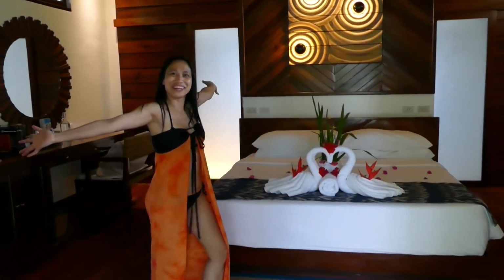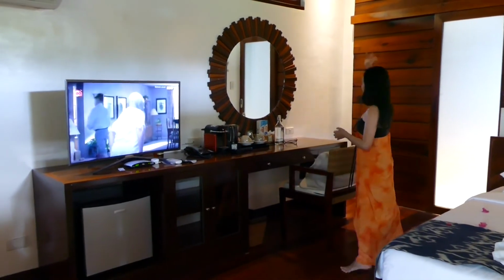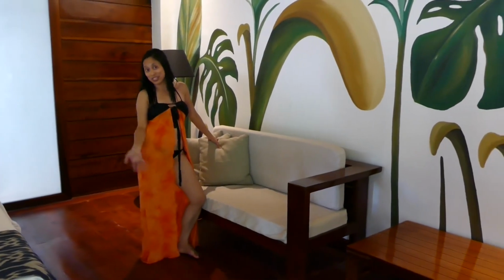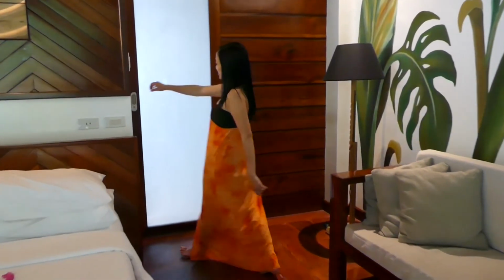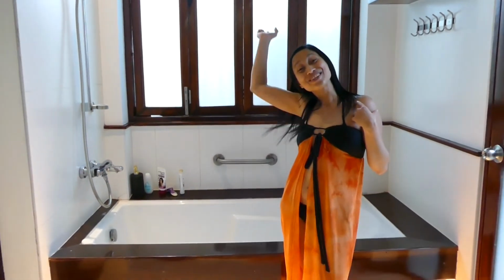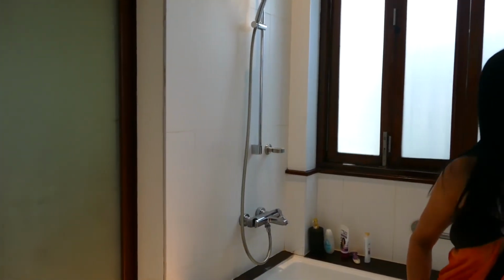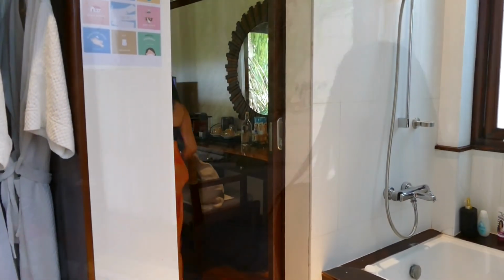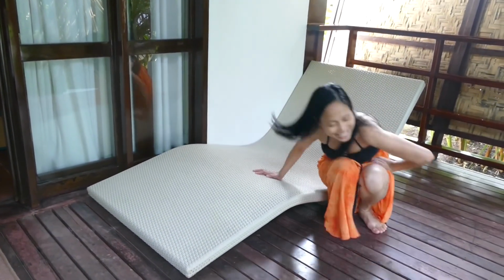Isla Cabana Resort Tour - Siargao! Lovely Drone shots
Isla Cabana was our Home away from Home in Siargao! A premium Resort! Very friendly and accommodating staff, lovely spacious room, amazing outdoor plants/flowers and the cleanliness is 100% guaranteed from the whole area. So if you are looking for the best place for your "R&R" then don´t compromise! Stay at the Best place that´s worth your penny! Isla Cabana Siargao Island, Philippines is the place to be!

This is our voluntary resort tour (based on our experience while staying) for other tourists and or visitors who wish to visit Siargao and want to find a nice and comfortable place to stay.